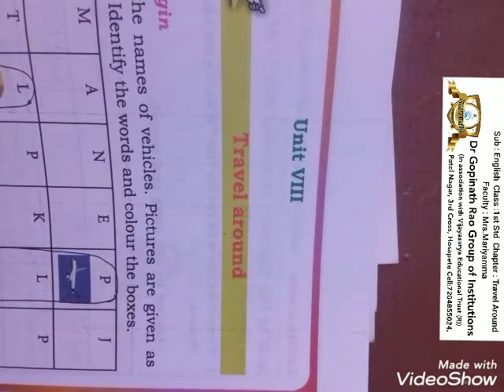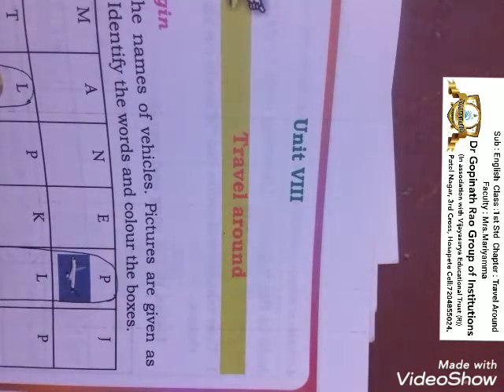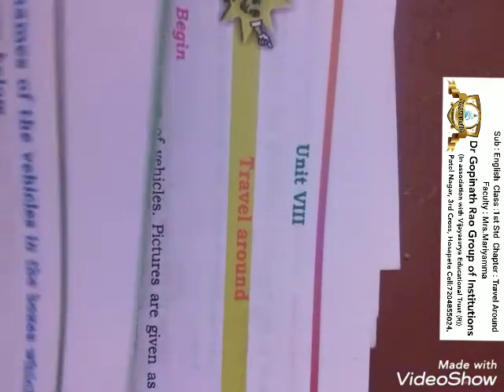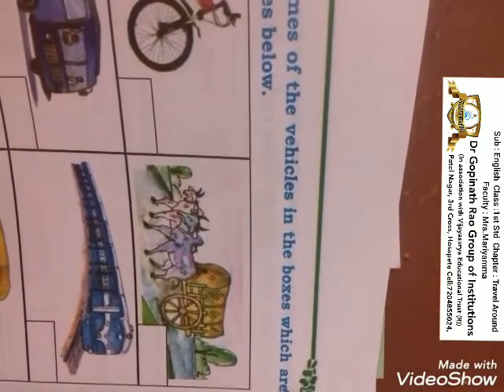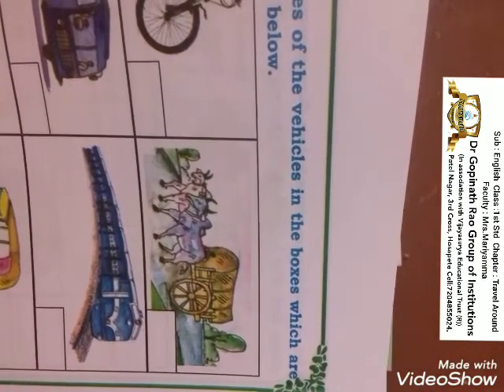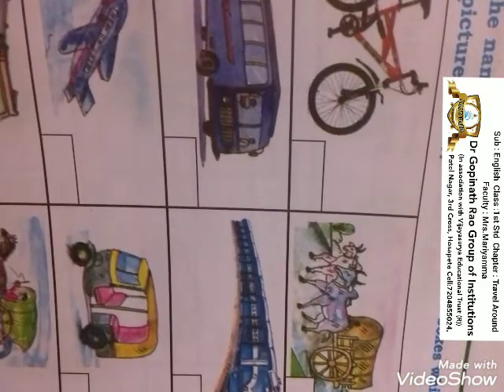English Class: 1st std. Chapter: Travel Around. By: Mrs Mariya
Dr. Gopinath Rao Group of Institutions, Hosapete.